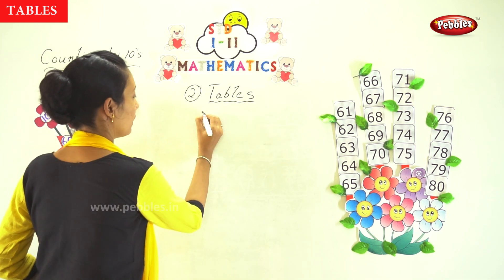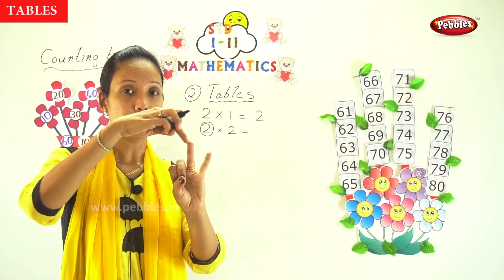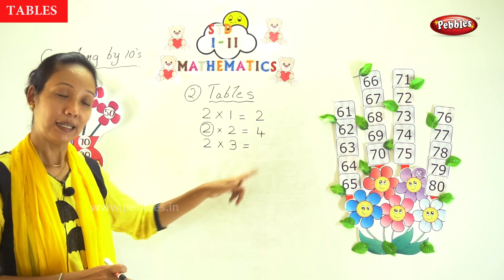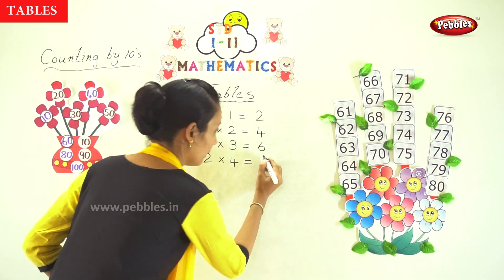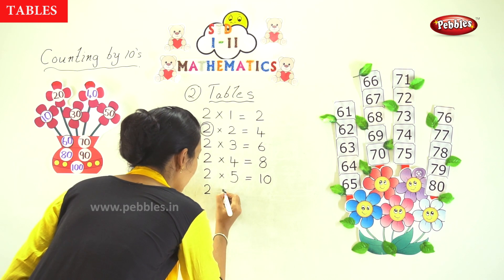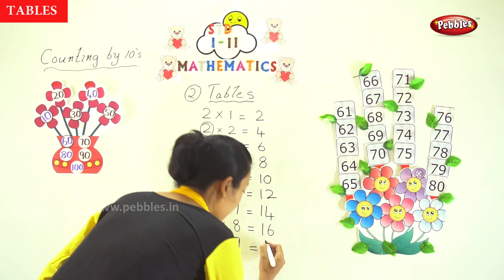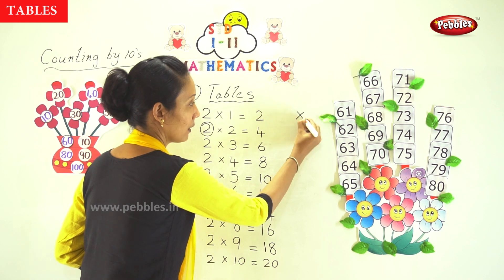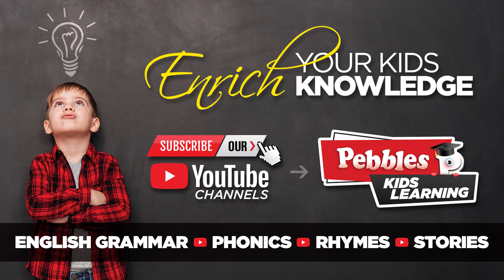Maths Tables 2|Learn tables|2 ന്റെ ഗുണന പട്ടിക എളുപ്പത്തിൽ പഠിക്കാം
ഗുണന പട്ടികഎളുപ്പത്തിൽ  പഠിക്കാം
Learn Tables
1STD Math's
എണ്ണൽ സംഖ്യകൾ പഠിക്കാം ഇംഗ്ലീഷിലും മലയാളത്തിലും
കൊച്ചു കൂട്ടുകാർക്കായി ഗണിതത്തിലെ പ്രാഥമിക പാഠങ്ങൾ വളരെ എളുപ്പത്തിൽ മനസിലാവും വിധവും ആണ്  അവതരിപ്പിക്കുന്നത്.
ഒന്നു മുതൽ പത്ത് വരെ എണ്ണൽ സംഖ്യകൾ പഠിക്കാം

കേരള PSC and school syllabus online ക്ലാസ് കൾക്കായി